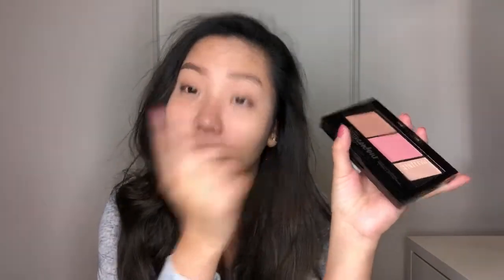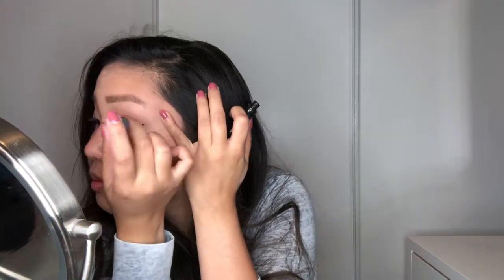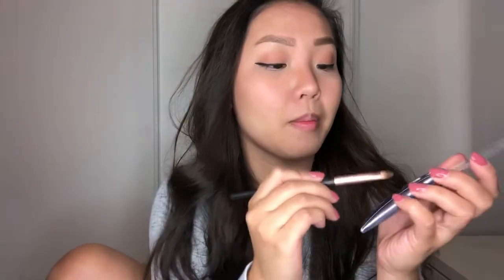Full Face Makeup Using Maybelline Products (Philippines) | Nikka Peralta